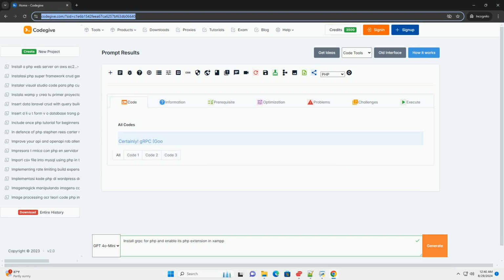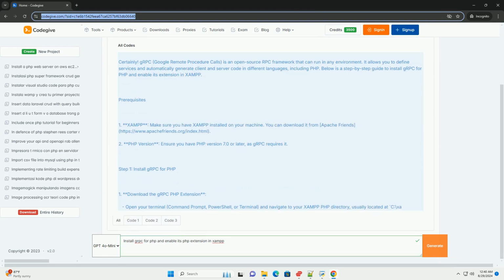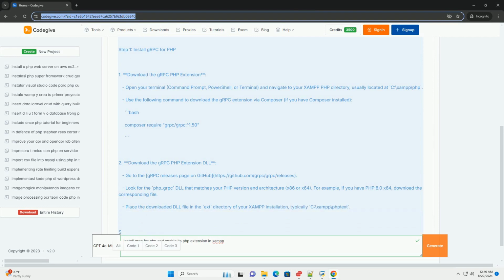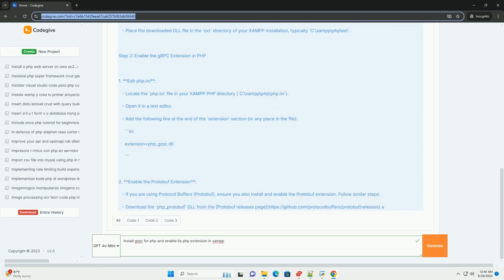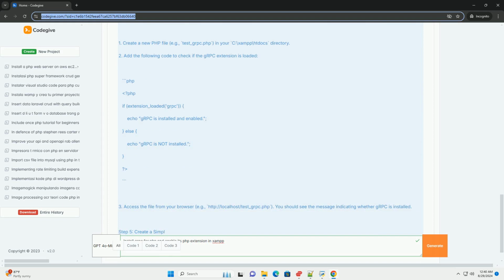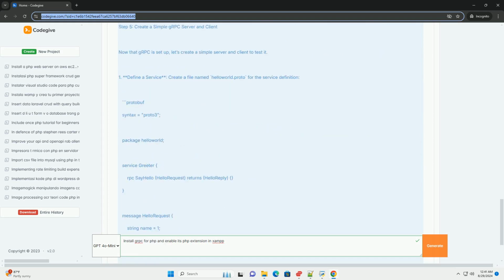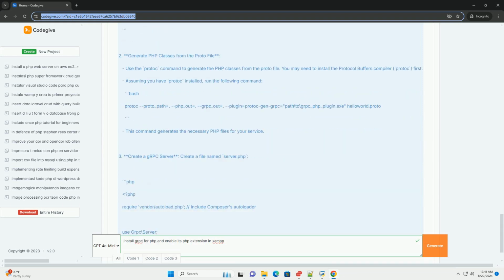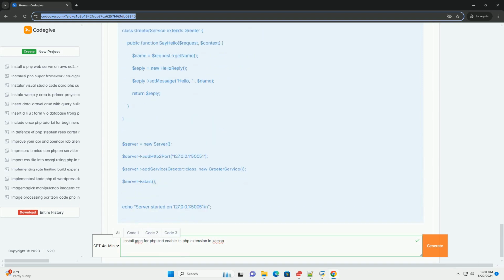Install grpc for php and enable its php extension in xampp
to install grpc for php in a xampp environment, you first need to ensure that your xampp installation includes the necessary components, such as php and composer. begin by downloading the grpc php extension compatible with your php version. you can find precompiled binaries or compile it from source if needed. after obtaining the extension, place the .dll file in the 'ext' directory of your php installation within xampp. next, modify the 'php.ini' configuration file to enable the grpc extension by adding the appropriate extension directive. it’s essential to ensure that the correct version of the grpc library is installed via composer, which can be done by running the relevant command in your project's directory. finally, restart the apache server in xampp for the changes to take effect. after restarting, you can verify the installation by checking the output of `phpinfo()` to ensure grpc is listed as enabled.

python enable_user_site
python enable tracemalloc
python enable long paths
python enable logging
python enable environment

python enable_user_site
python enable tracemalloc
python enable logging
python enable environment
python enable-shared
python enable venv
python enable-optimizations
python enable debug logging
python extension modules
python extension not loading vscode
python extension methods
python extensions vscode
python extension packages for windows
python extension hose
python extension
python extension for visual studio code
python extension function